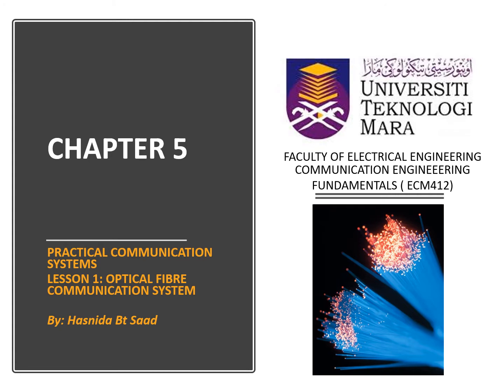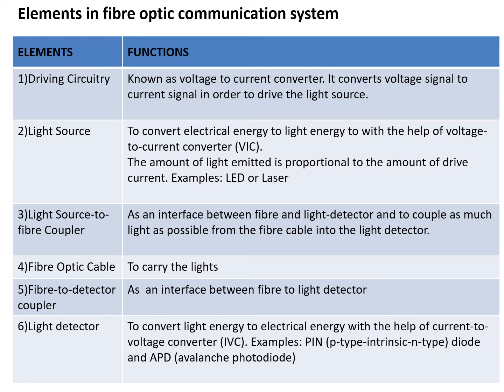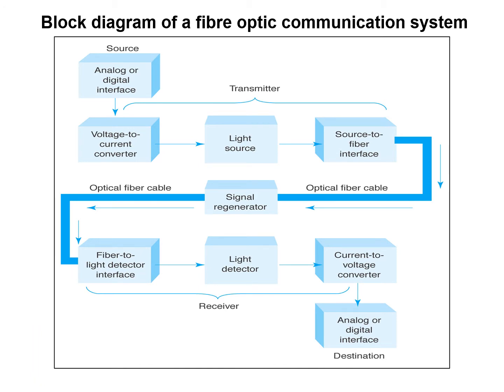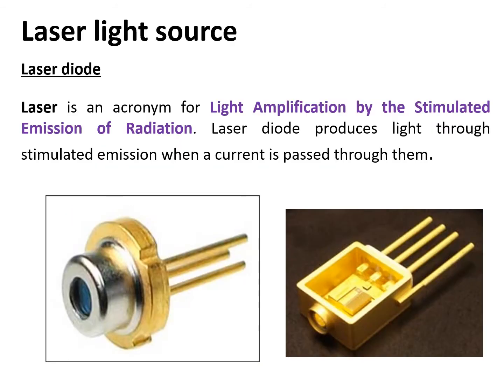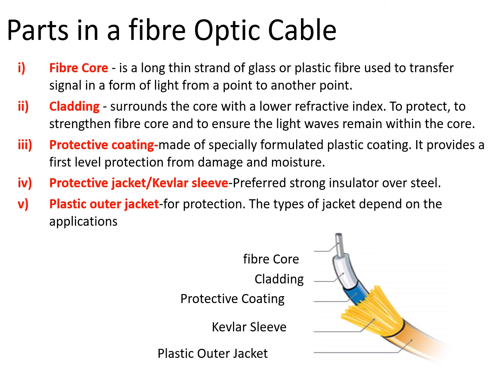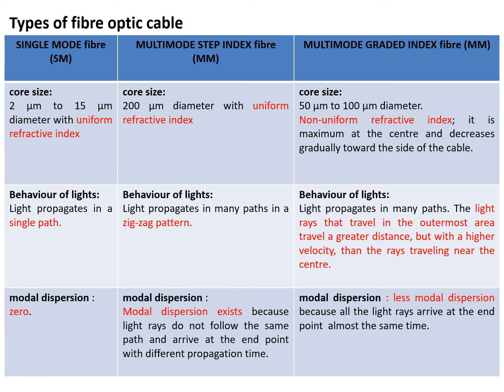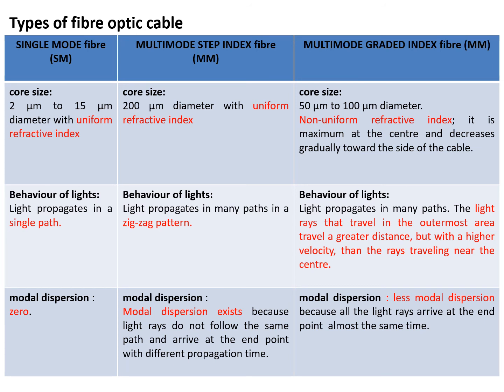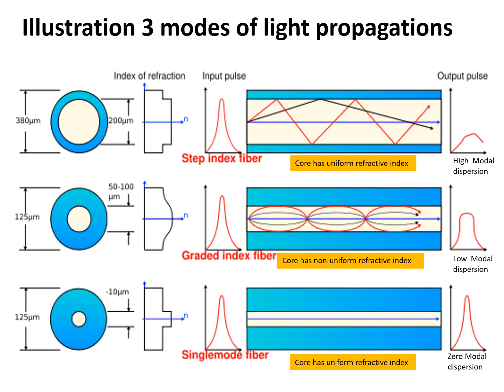CHAPTER 5 : FIBER OPTIC COMMUNICATION SYSTEM_LESSON 1